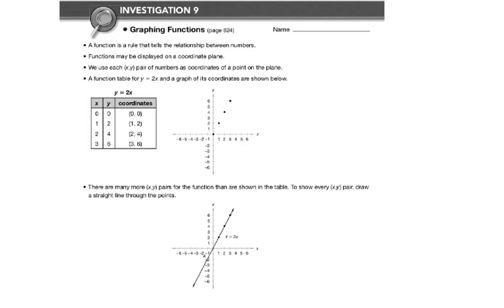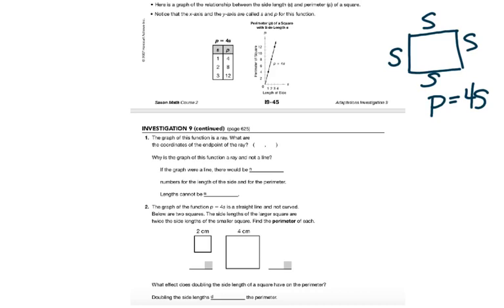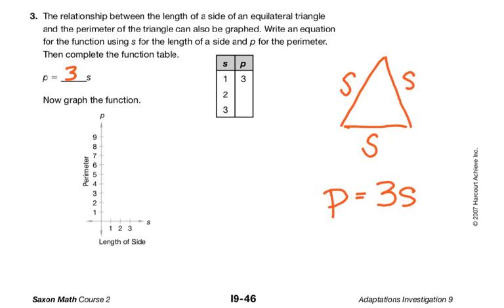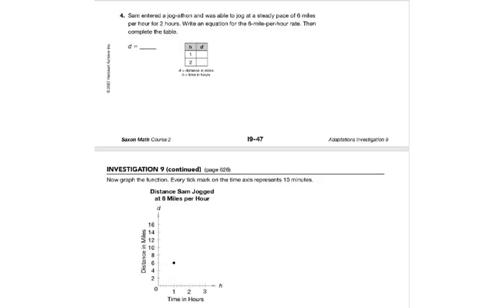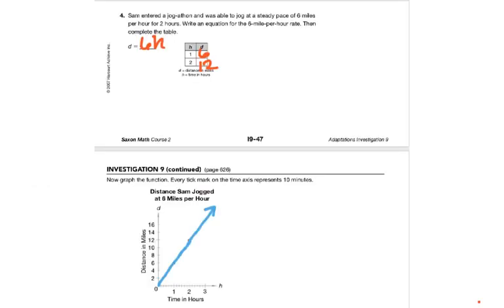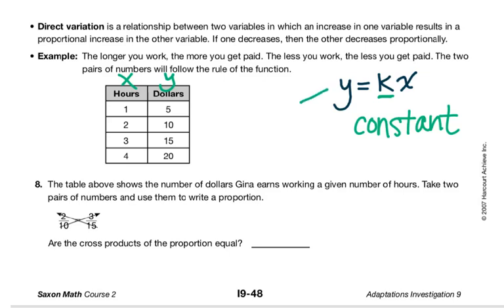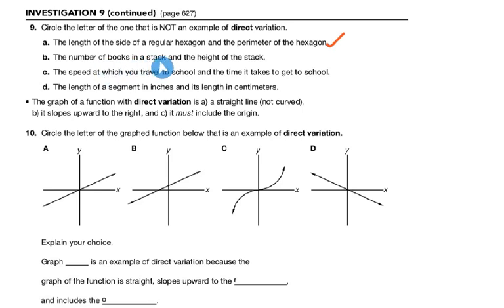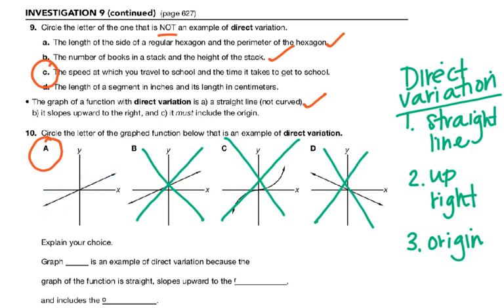Investigation 9 Part 1